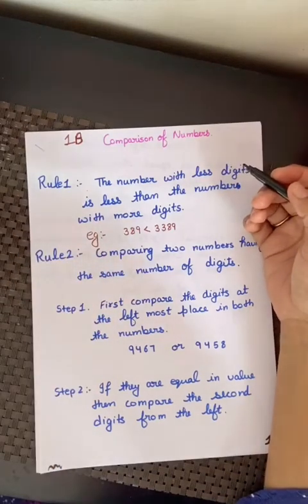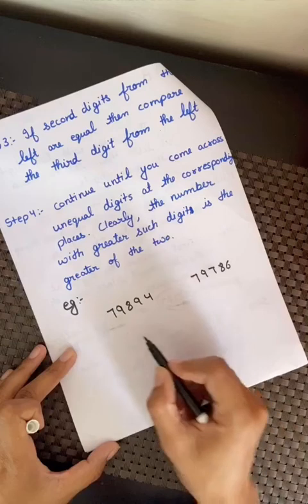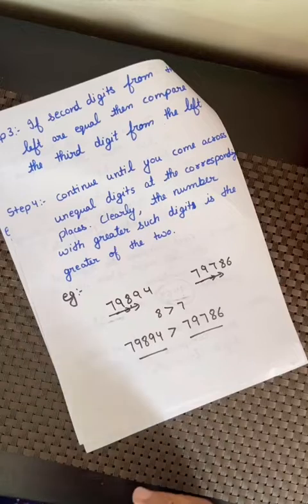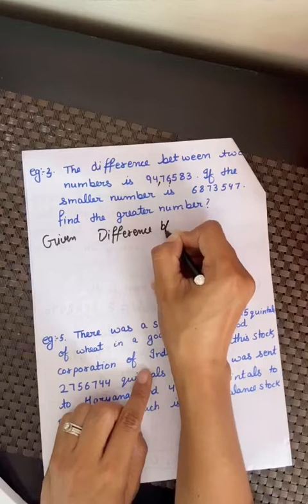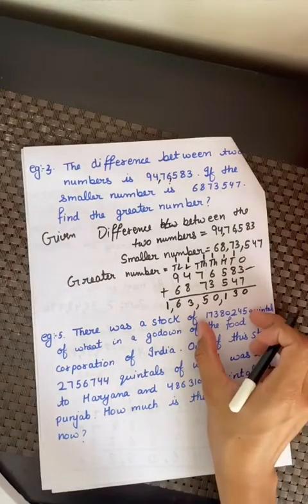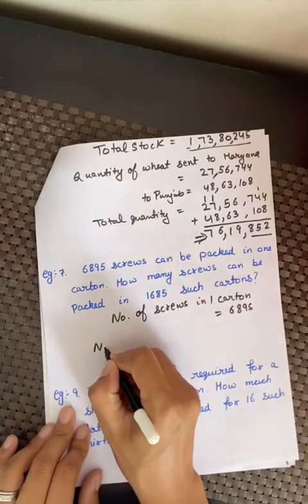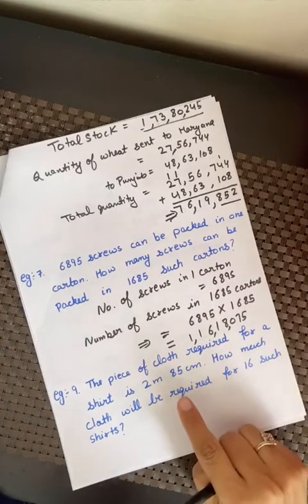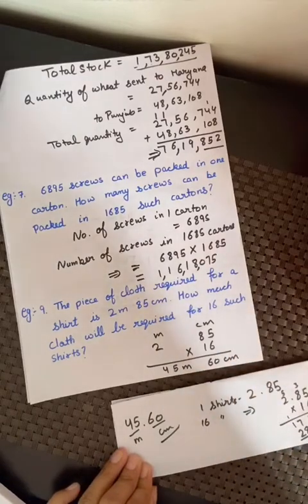Lecture-3 Comparison and word problems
Class 6D